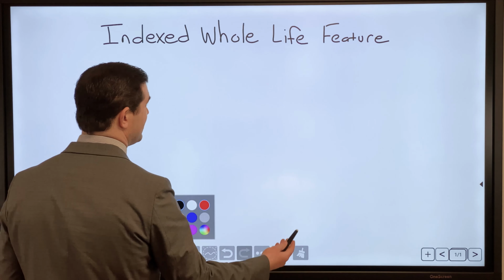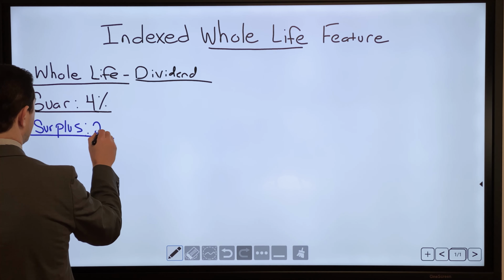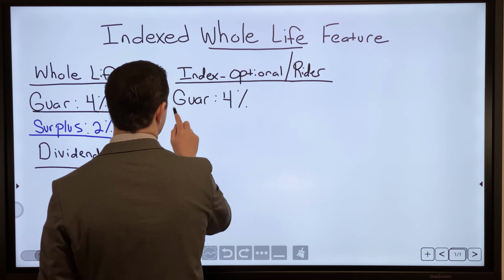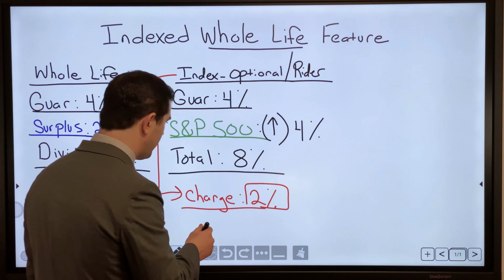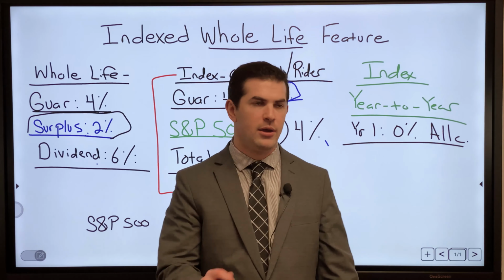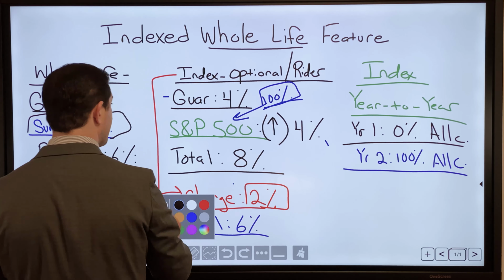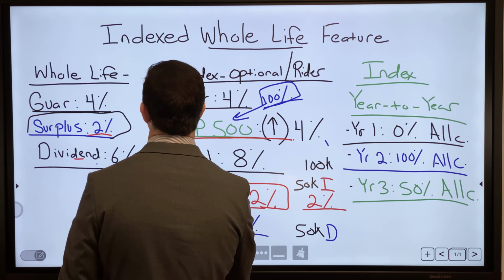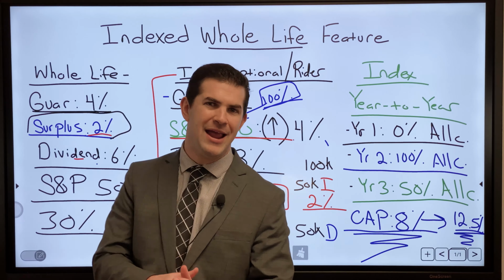What Is The Indexed Whole Life Feature? | IBC Global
Timestamps:
00:05 Intro (Indexed Whole Life Feature)
00:54 What Does Whole Life Have?
02:46 Indexed (Optional) Whole Life
06:16 Indexed Policy
09:48 Why We Shouldn't Go All in With Indexed Whole Life Feature